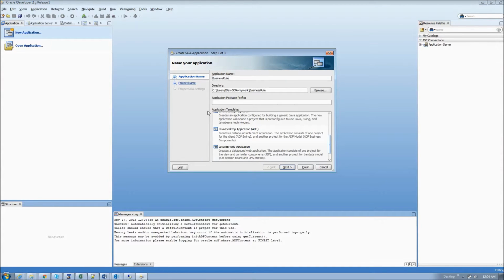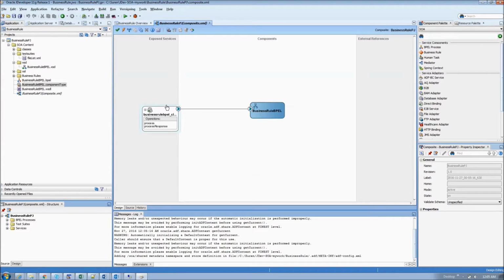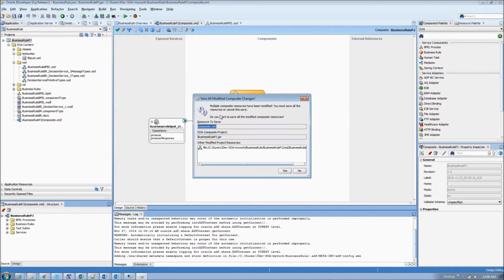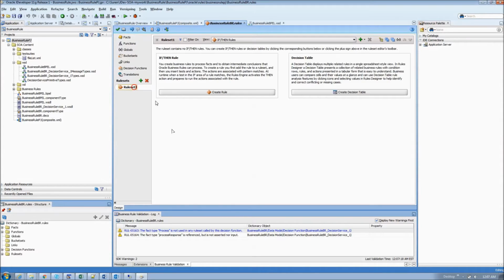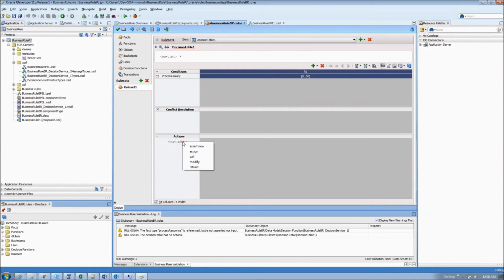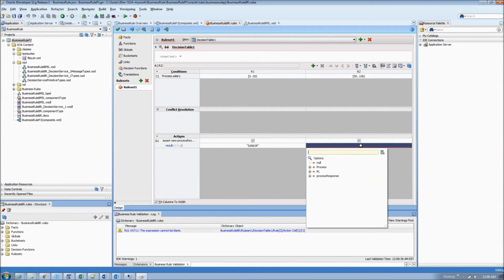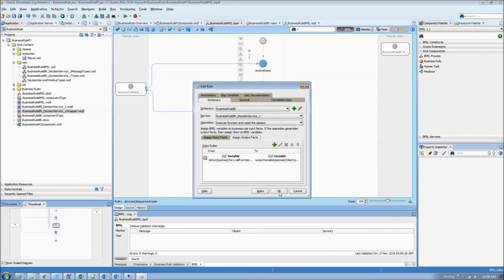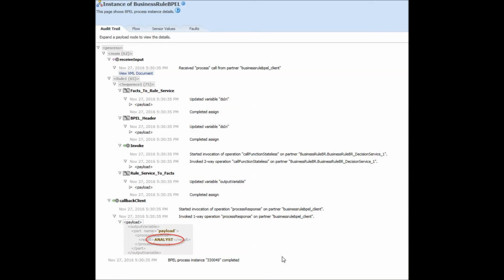How to create BPEL flow with Business Rule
Source code can be downloaded using below URL